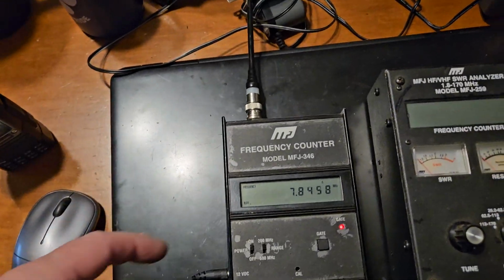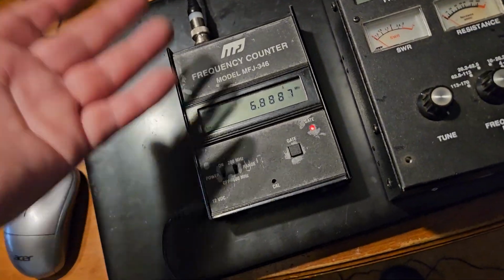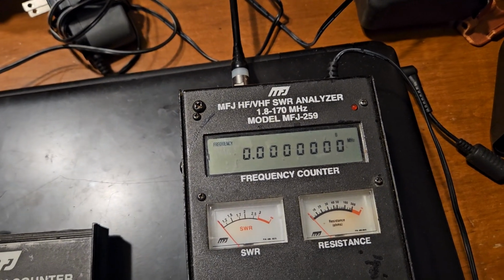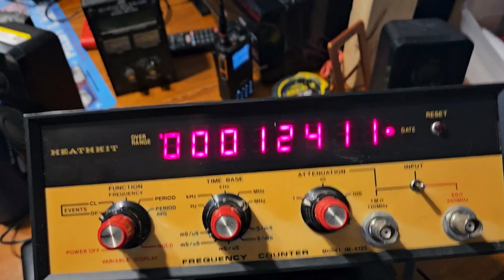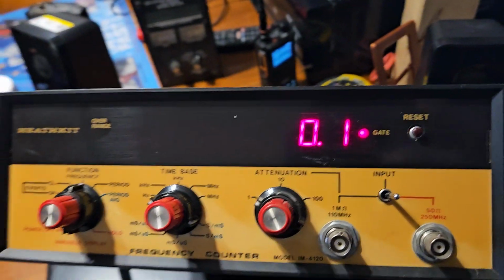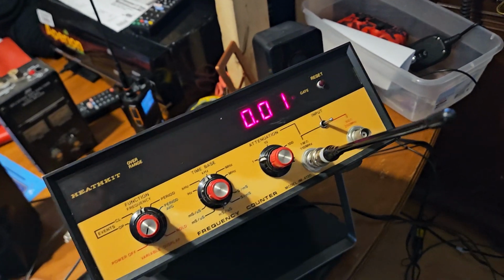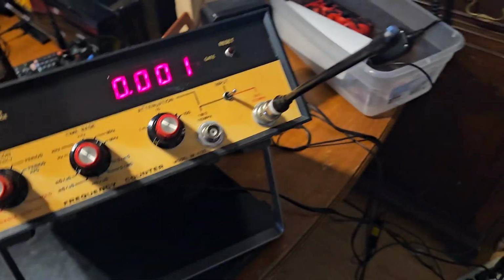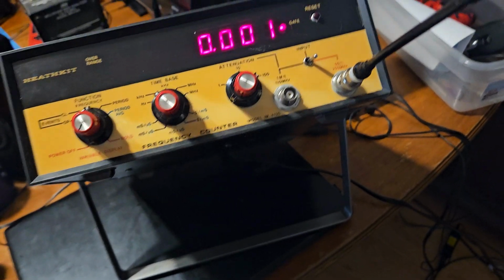can you use these type of frequency counters to work on amateur radio equipment and do alignments?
So the Heathkit may or may not be broken it works fine for reading the frequency of a radio but it's never worked measuring the frequency of a circuit that I can ever recall one common thing is that all of the equipment seems to act the same way when it comes to measuring an alignment point in a radio as if the sensitivity is not strong enough